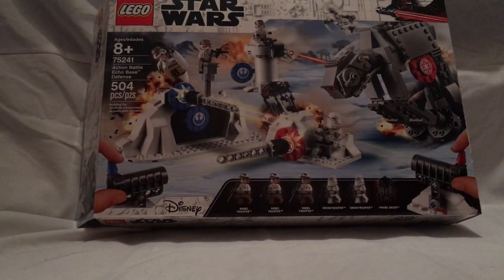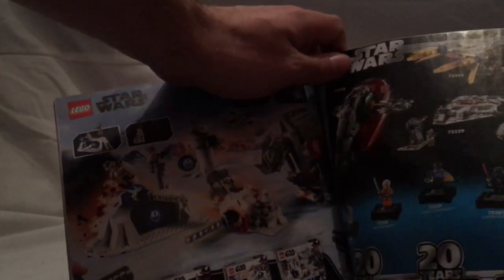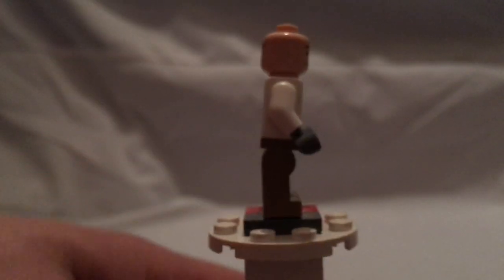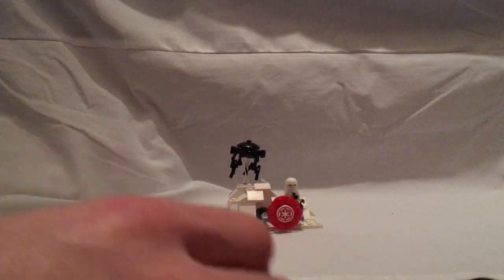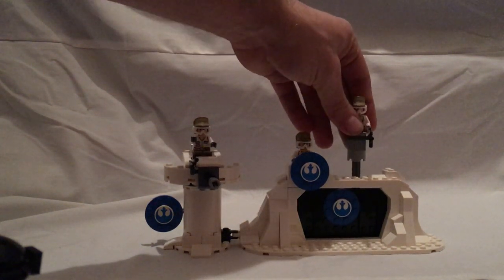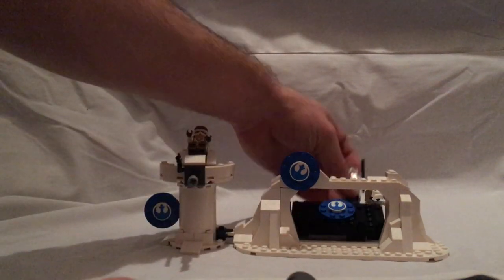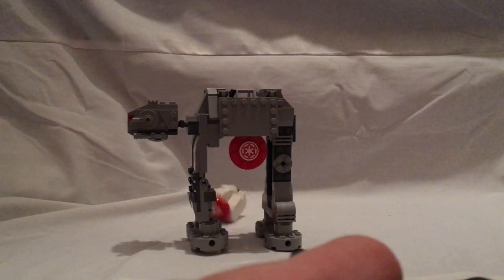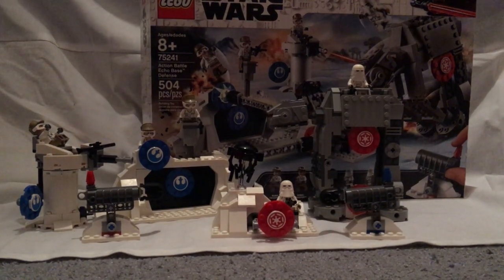Lego Star Wars Reciew: Action Battle: Echo Base Defense